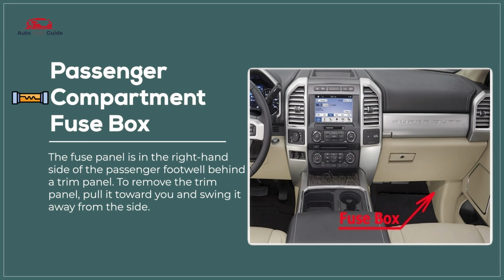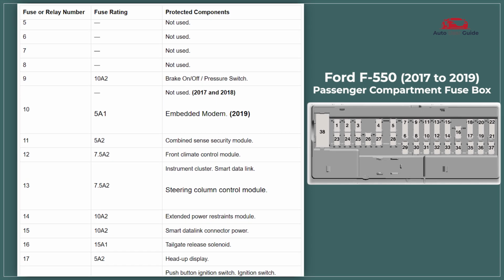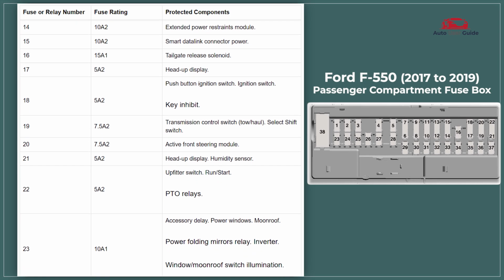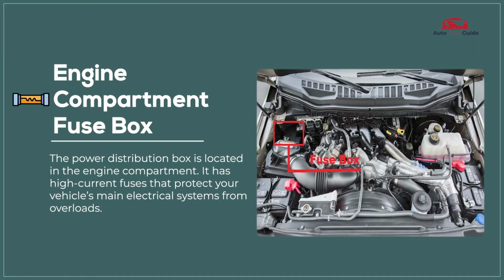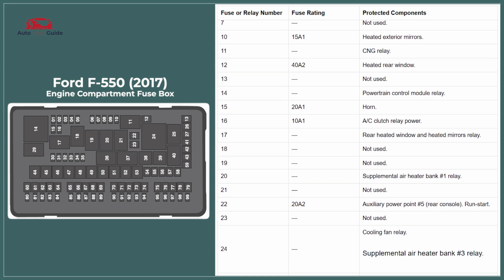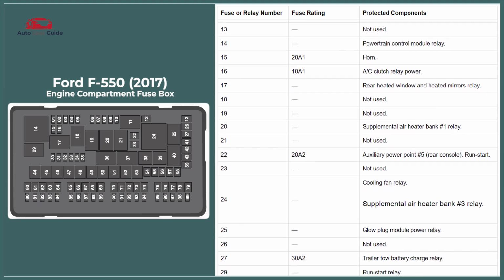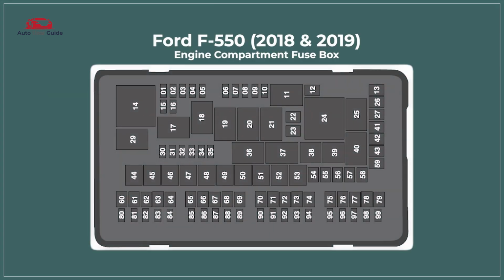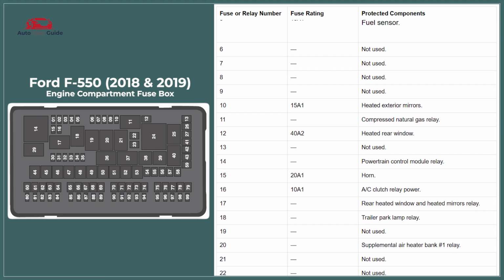Ford F-550 (2017 - 2019) Fuse Box Diagrams & Location Guide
Having electrical issues with your Ford F-550 Super Duty (2017–2019)? Whether your trailer lights are out, your radio won’t power on, or your power mirrors stopped working—this video walks you through exactly where each fuse is located and what it controls. 🔧

💡 What You’ll Learn in This Video:
✅ Fuse box locations (cabin & engine bay)
📘 Complete diagrams with labeled fuses
🔍 Step-by-step guide to checking and replacing fuses
🚚 Understand fuse functions: lights, trailer tow, horn, and more
⚠️ Tips to avoid common fuse mistakes

Perfect for fleet mechanics, DIY truck owners, and anyone troubleshooting a power issue on their F-550. Save time and money with this complete walkthrough. 💪

💬 Comment your questions—we’re here to help!